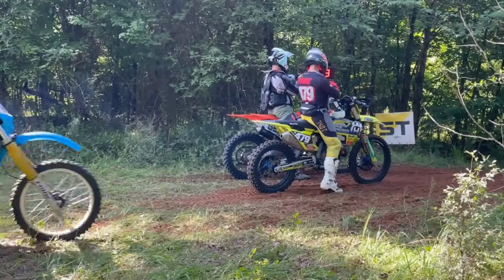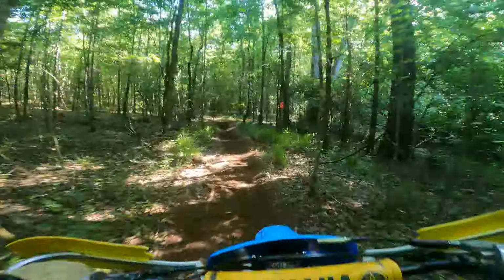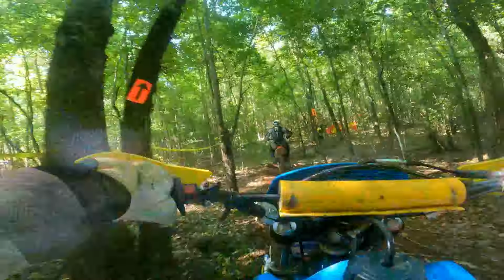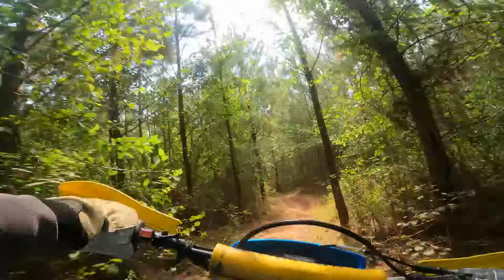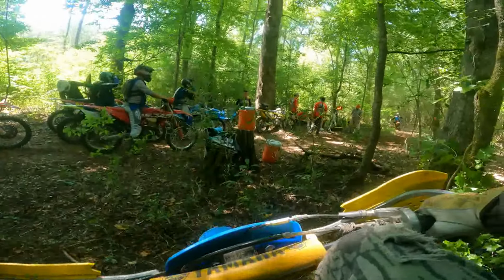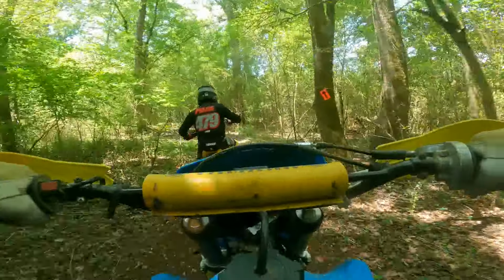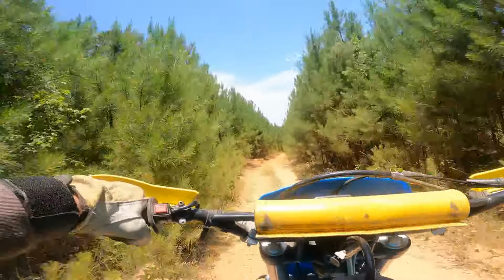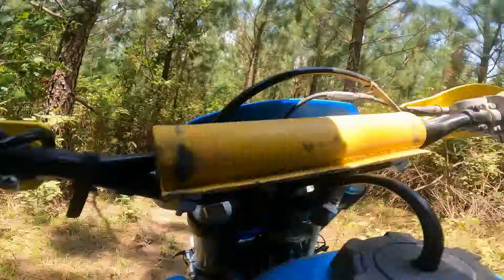Vintage Class Cherokee National Enduro 2024 1983 Yamaha IT 250 Row 64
Racing the SETRA Vintage Class.
Commentary for parts of test 1,2,4,5.